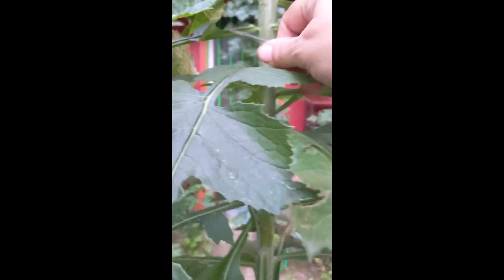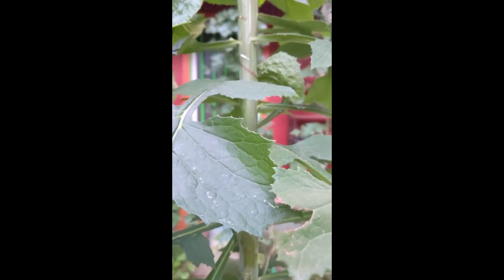Harvesting the Latex from Wild Lettuce Plants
Wild lettuce plants are biennial and form a low growing, basal rosette the first year, and a tall stalk with flowers the second year. These are second-year plants and this video is only for demonstration, as I don't begin harvesting until they are coming into flower. When I do harvest, I make cuts in the plant all the way down the stalk, so that I can collect as much latex as possible at one time.

I generally harvest from two opposite sides of the plant, return the next day and harvest from the remaining two sides, rinse and repeat until blooming stops. I take most of the blooms from each plant to save seeds, but leave a few so that I can tell when they have completely gone to seed - I should have made that more clear in the video. Once blooming is over, I top the plant and wait until it blooms again, and then repeat the process. The medicine is not ready to use until it has completely dried out, is dark brown, and very hard. I leave it in an open jar until it reaches this state, usually 24 hours or so.

The latex in the plants is called lacticarium and contains all of the medicinal properties that the plant has to offer. I use several terms in the video (sorry) that are interchangeable: latex, lactucarium, sap, and resin. I was hoping to get some shots of the latex in the leaves but my camera wouldn't focus well enough.

In the video I mention another youtuber who works with wild lettuce, I was wrong about the name of his website, it is strictlymedicinalseeds.com. His name is Rico Cech and his youtube channel is here: